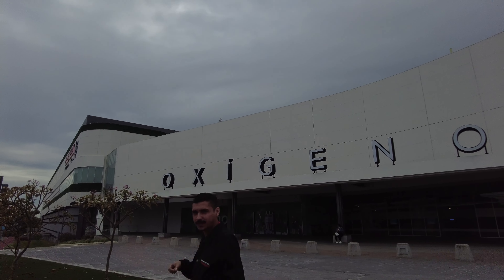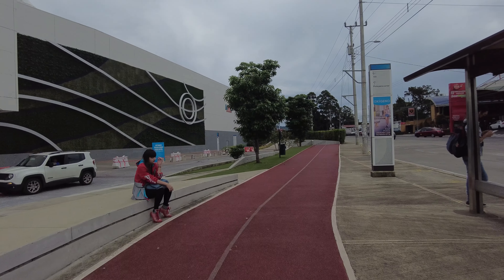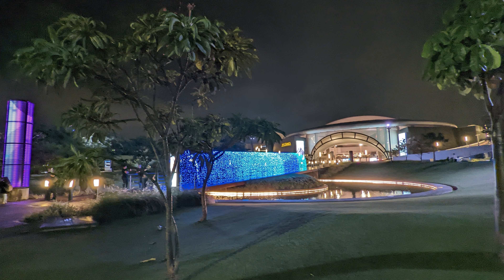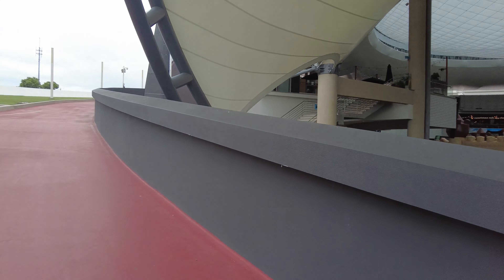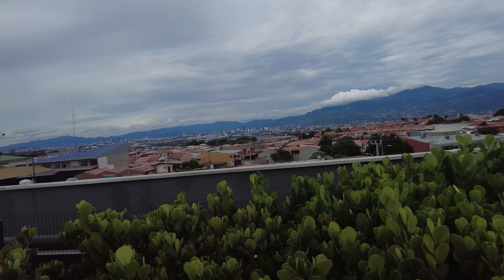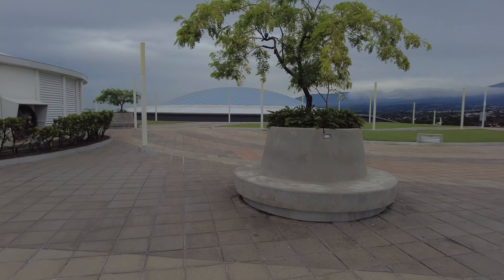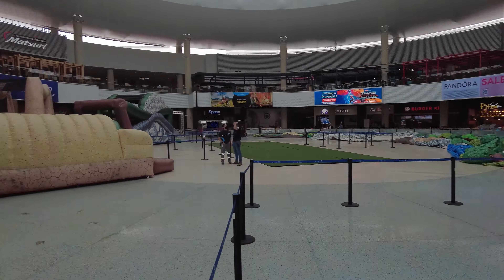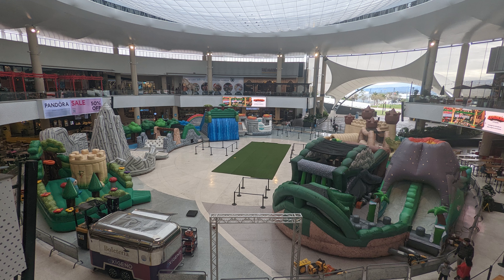Oxigeno Human Playground in Heredia, Costa Rica Part 1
An interesting mall in Heredia Costa Rica that encourages a healthy lifestyle. There is a track all around and on top of the mall. The whole top of the mall is full of green space, places to sit and get a good workout going up and down the steep trails leading up and down.